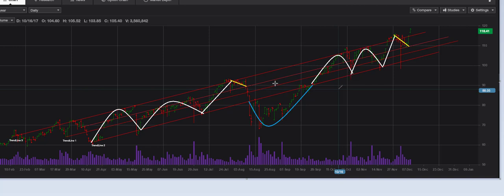SVXY Technical Analysis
SVXY Trading